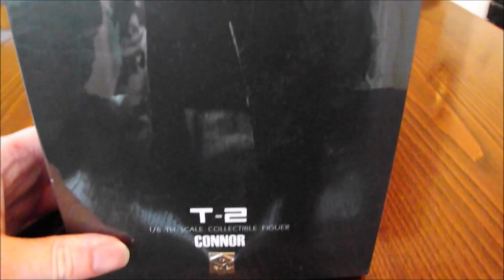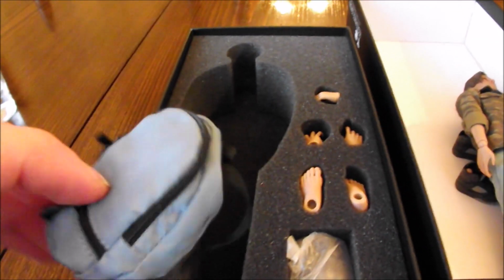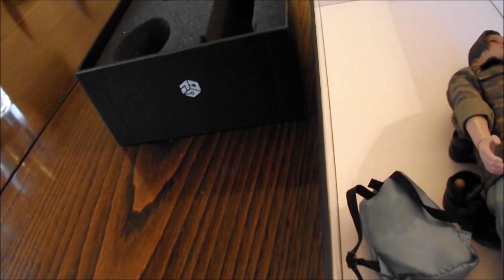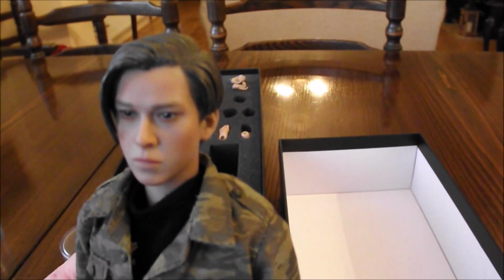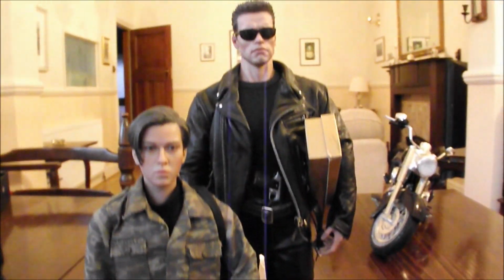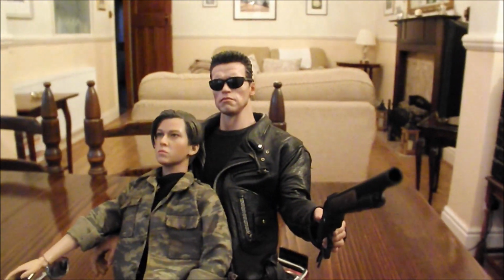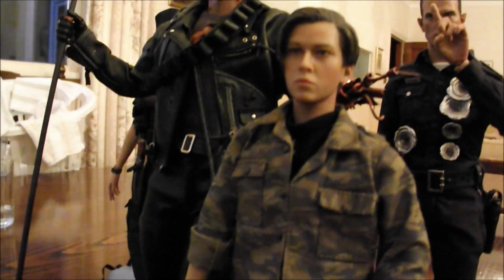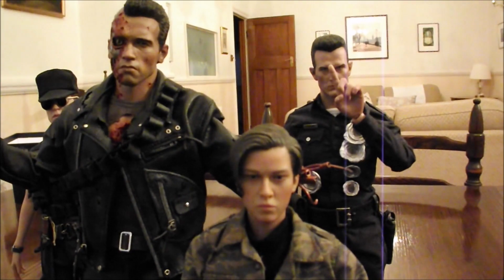GCL Toys John Connor - Terminator 2 1/6 Action figure Unboxing & Review